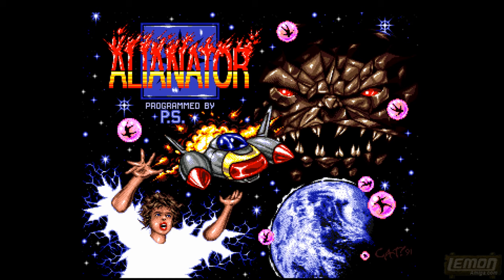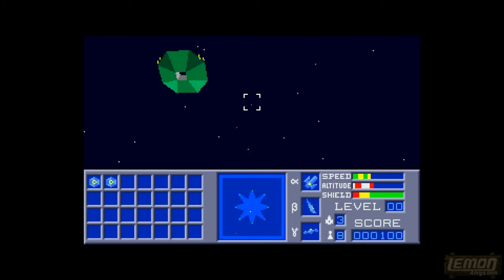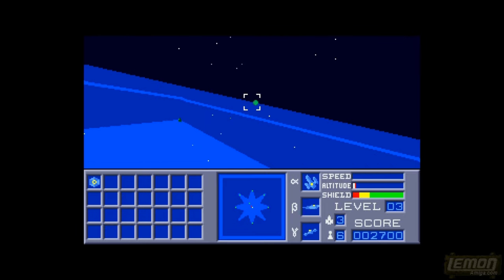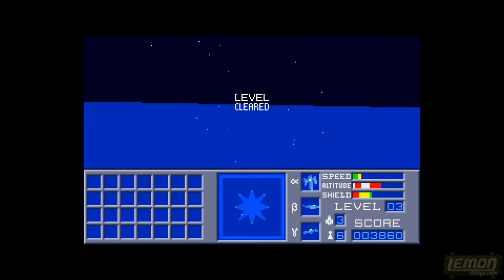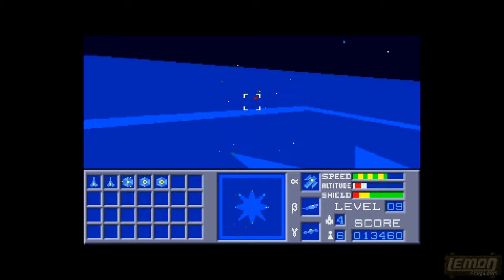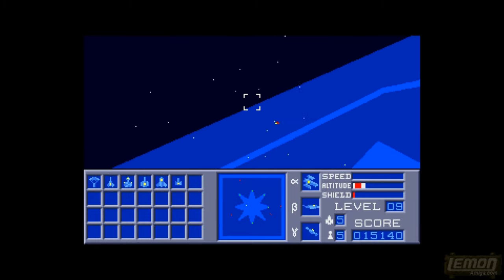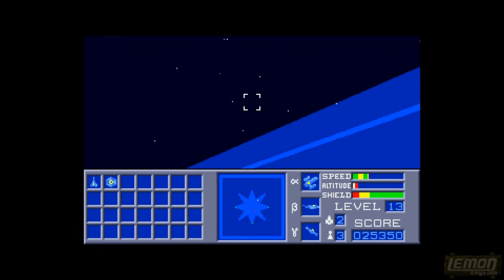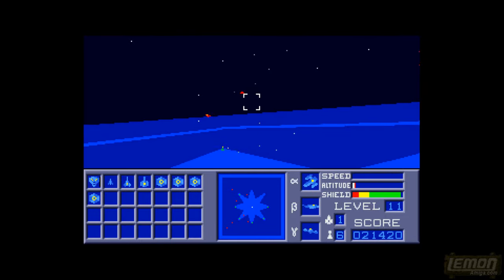Alianator (Amiga) - A Playguide and Review - by LemonAmiga.com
Alianator is a 3D Defender clone published by Amiga Fun magazine in 1991.  We dont know the names of the makers of the game, but we do know this is a fast, smooth, and altogether different Defender experience.

f you love Amiga videos as much as I do, please consider sponsoring my channel:

🎖️🎖️🎖️🎖️ *Johnny Smoesau*
🥇 Bloxyman22 🥇
🥈 Predseda 🥈
🥉David Saphier🥉
🔥 Eric Johnson 🔥

Production Notes:
Captured: 3rd Jan and 12th June 2016
Narrated: 24th Sept 2020
Edited: 5th Dec 2016, and 2-4 Feb 2021

Yes folks, you are looking at a playguide from Series 4! Recorded for the 3D games series. Yet again, not used. I recorded play-throughs of this game 3 times. This recording is a combination of two of those. I ended up using this footage as it was longer than the other one.

I dont know when I first found out about this title, but you can bet it was by following the trail on Lemon.  Amiga Fun magazine basically gave away commercial grade licenseware on their covers, which meant you got something a cut above the normal PD fare; maybe worth checking out.  I got addicted to Crazy Sure, The Adventures of Quik and Silva, and Metal Law, thanks to this magazine,

Bugs:
-The first few things I say seem to pop and click. I meant to iron those out before final render but forgot. Luckily the rest seemed ok?
- This is recorded in PAL with screen centering; which is how I used to record games back then. Only the title screen is in full PAL, the rest is in 320 x 200.

Danscore:
3D open world fast and smooth 7mhz Defender clones weren't lavishly sprinkled Ten-a-penny on the Amiga scene. Yet in a small environment. there is no reason why a basic unexpanded 68000 based machine cant make those vectors whizz around the screen.   I had a fun time with this, but the hidden level skip feature is definitely a must, as the first 10 stages are childs play, and things only start to fire back from maybe level 11. That means if you dont about the level skip, you can be in for a fair long play. This should have been more apparent, and the title screen should give the player a choice of Easy, Medium and Hard modes to save it from getting boring. On later levels it becomes as difficult as you like, and there can be some seemingly unfair deaths if you wander into the path of a ramming AI.  The sound effects; created using Paula's ability to manipulate samples/waveforms; is often astonishingly great. The title music is also amazing, and reminds me of Operation Harrier.  Overall, as a licenseware game I have to give this 7.5 out of 10. Very playable and professionally coded, although if you play this on an 020 or above CPU, you will probably find screen glitches.